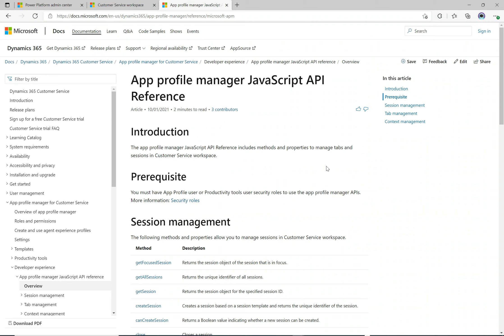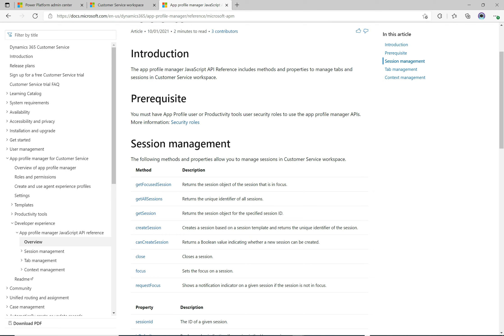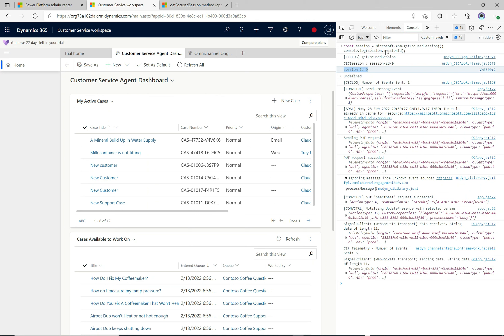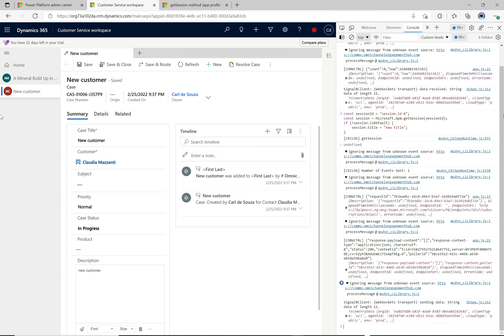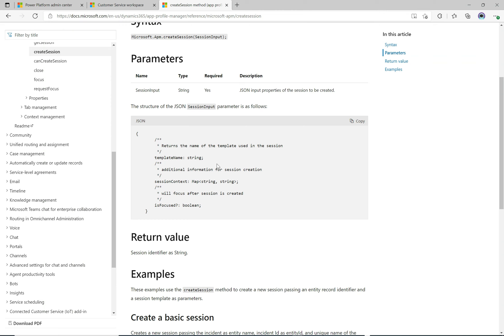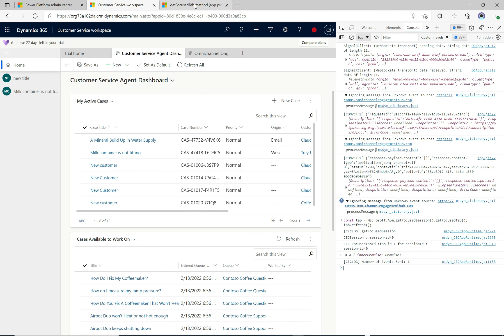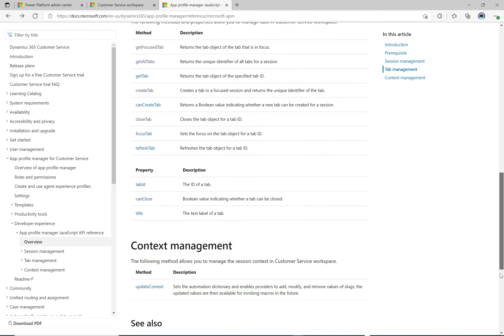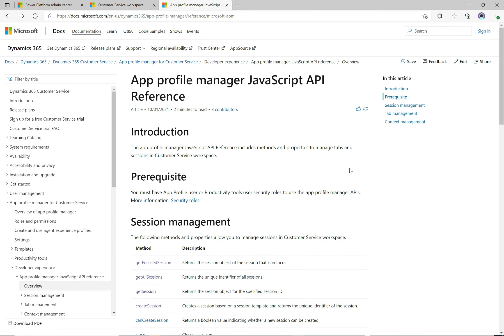App Profile Manager API | PowerPlatformTV 039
In this video, we look at the App Profile Manager API, Microsoft.Apm. The App Profile Manager is used in Customer Service Workspace and Omnichannel for Customer Service. The JavaScript API is used to programmatically access the App Profile.

Channel Intro: 0:00
Microsoft.Apm API: 0:09
Session Management: 2:07
Tab Management: 8:50

Thanks!